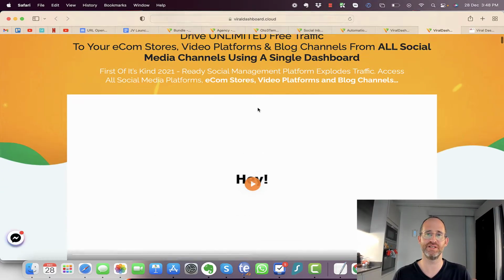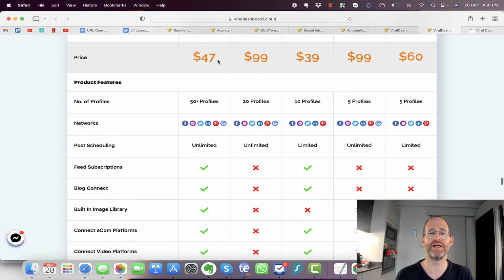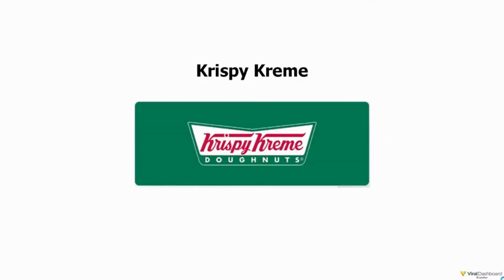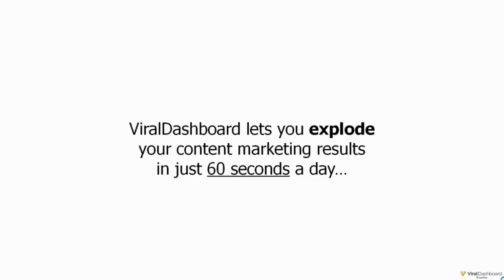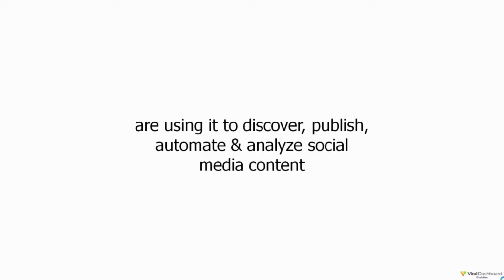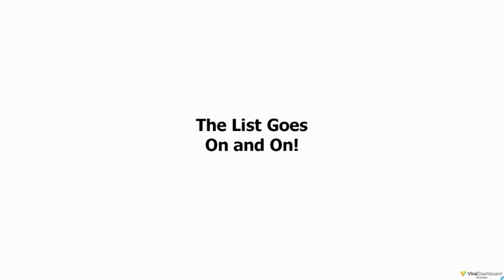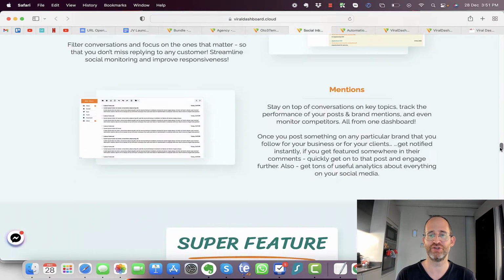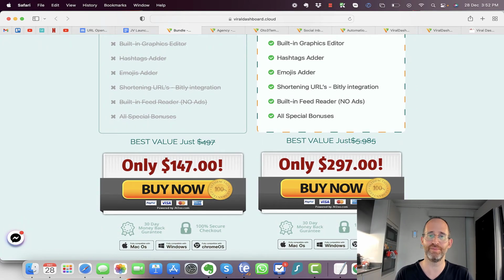Viral Dashboard Evolution Review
Thank you for checking out my Viral Dashboard Evolution Review